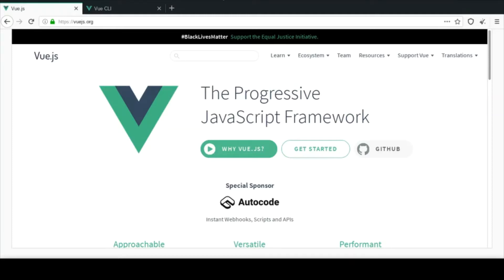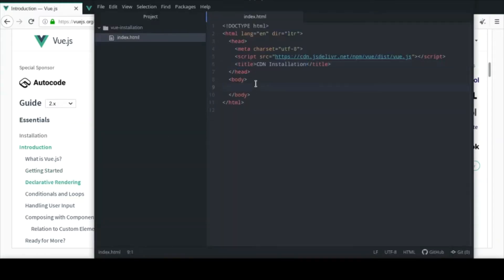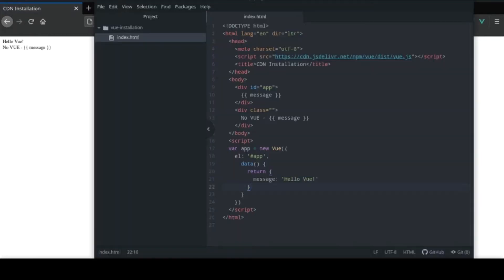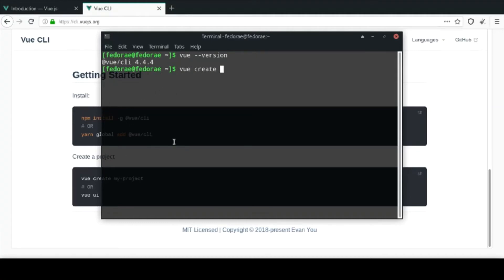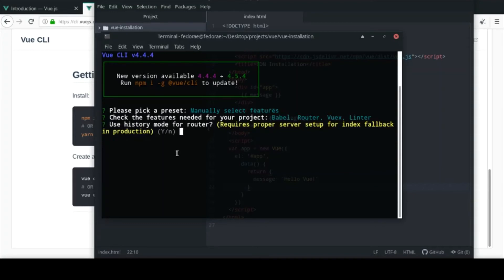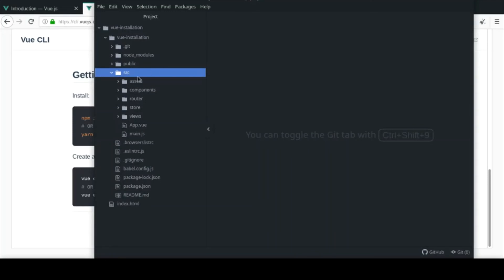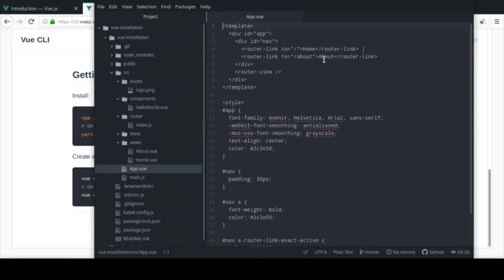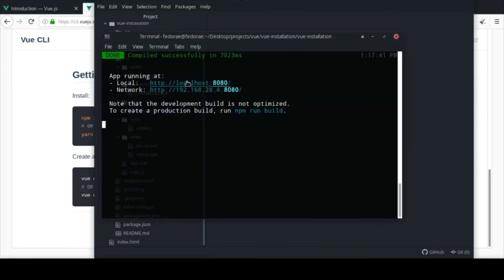How To Create A Vuejs Project Using The CDN & The CLI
In this video i'll take a quick looking at how to create a vuejs project. first i'll create a very basic vuejs project using the vuejs development CDN link, then i'll move on to creating a project using the vuejs CLI.